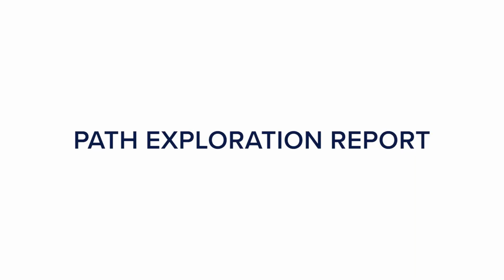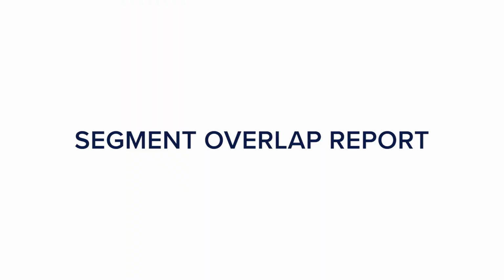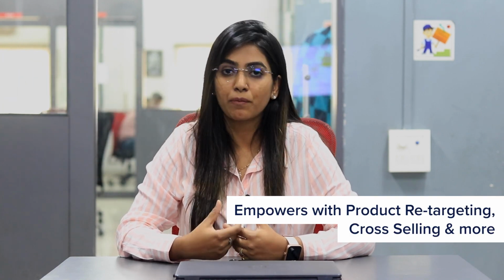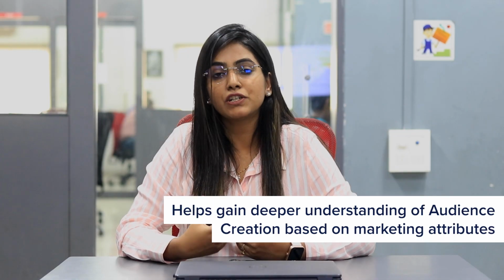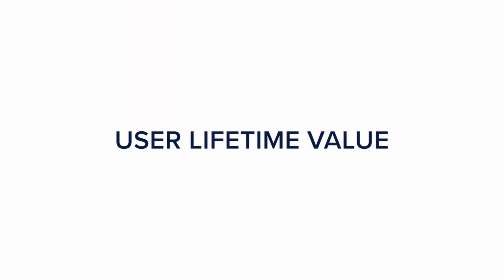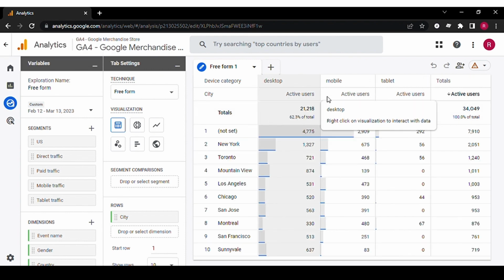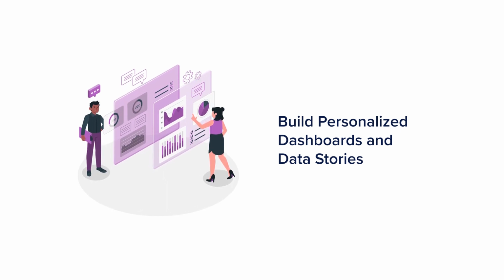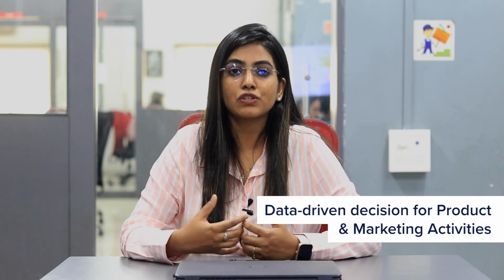Unlocking The Power of GA 4 | Understanding the Complexities of Reporting | Ft.Rujuta Chirkude | DMM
In this data driven world, simply collecting data is not enough. Brands need to effectively map and analyze the collected data to draw valuable insights about their consumers! With GA4's advance data reporting features, this process becomes a lot more easier.

In this video, Rujuta Chikurde, Manager-Business Strategy at Merkle Sokrati dives into the different reporting formats that brands can leverage and customize according to their needs.

With the sun-setting of Universal Analytics, brands are now hastily shifting to Google Analytics 4, but that's not enough. To make the most out of GA4 we at Merkle Sokrati aid brands to create the perfect reporting dashboard to extract the most valuable insights!